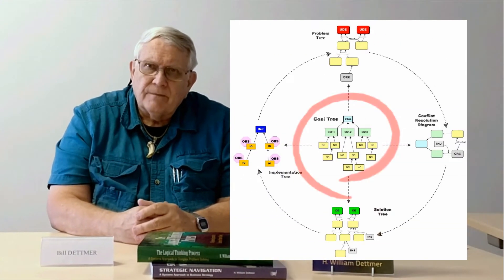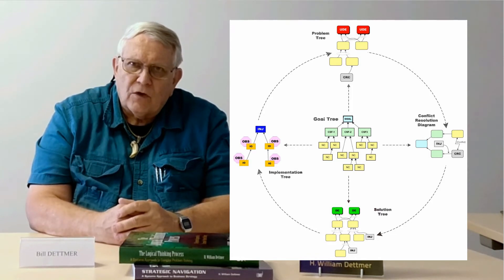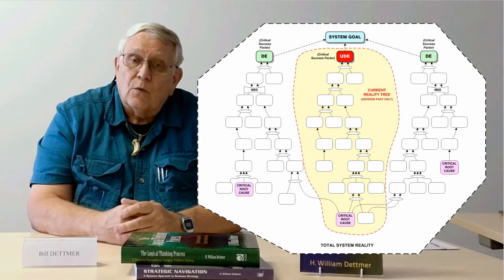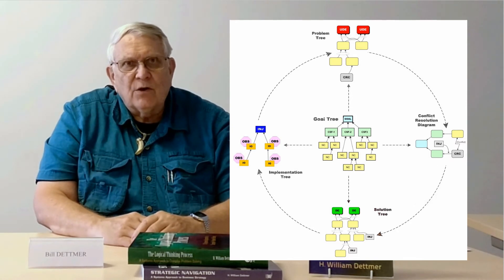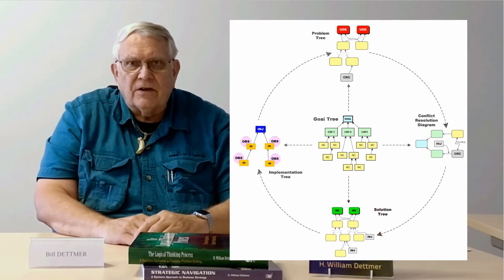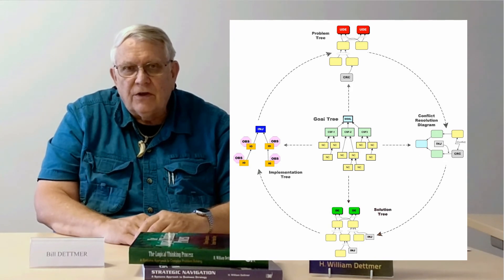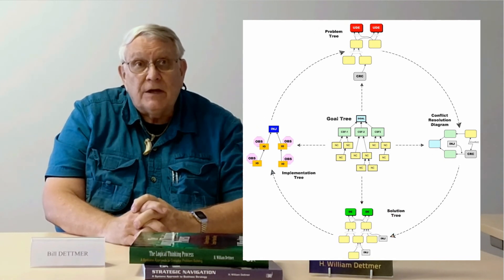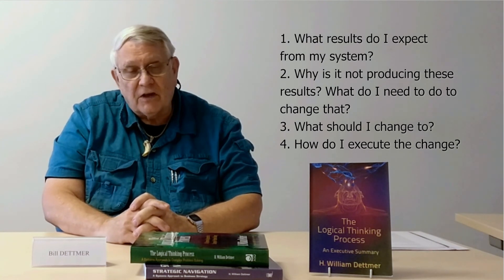The Logical Thinking Process explained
I am now teaching the Logical Thinking Process online.

In this short video I'll summarize the Logical Thinking Process and the logic tools used to solve complex system-level problems.

Note that defining and cascading a strategy can qualify as a system-level problem. The Logical Thinking Process is great for doing that too.